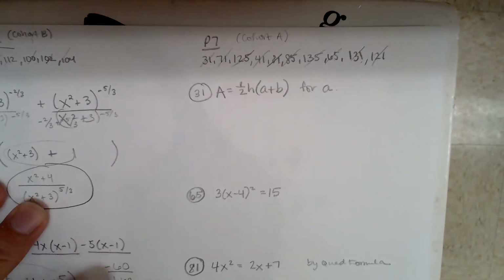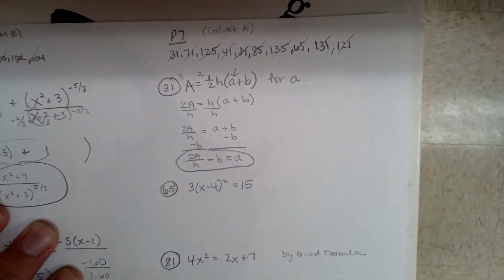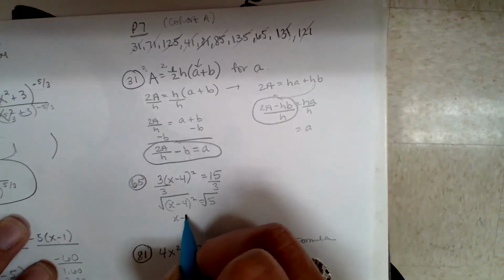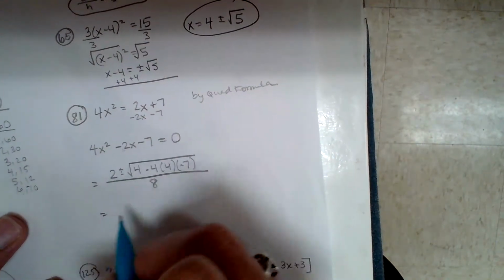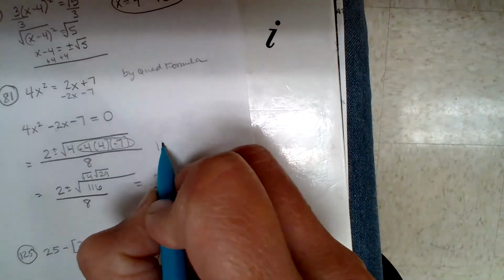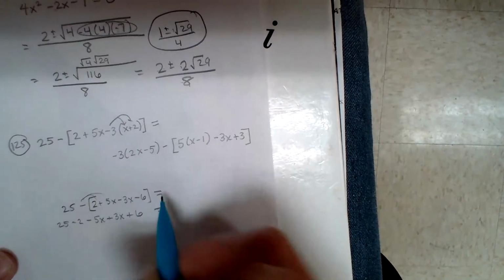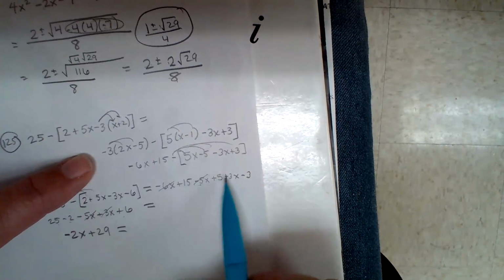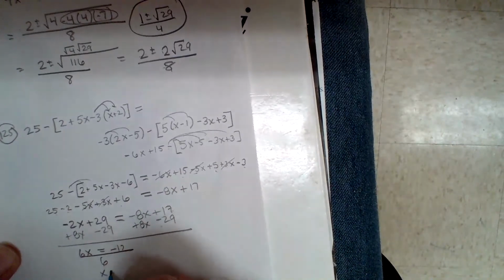Adv PreCalc P7 Questions Answered #31, 65, 81, 125